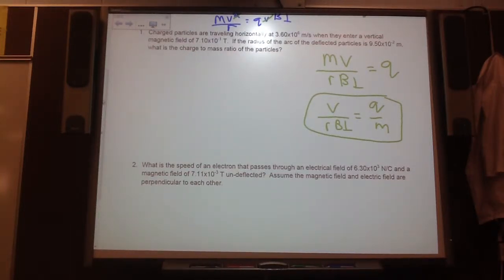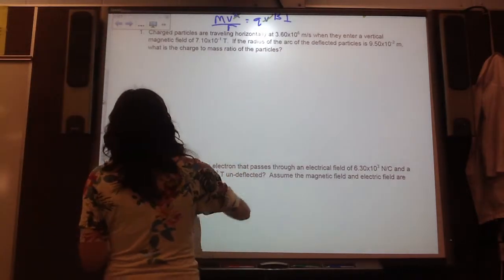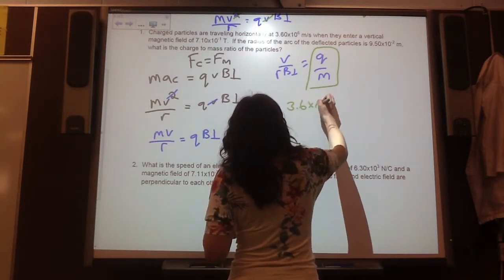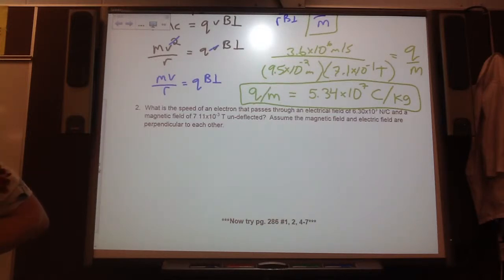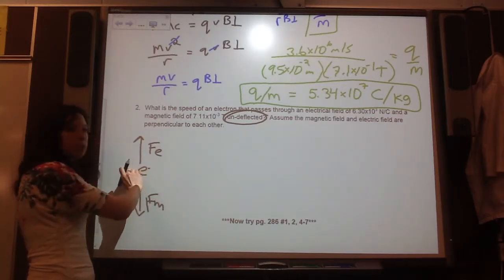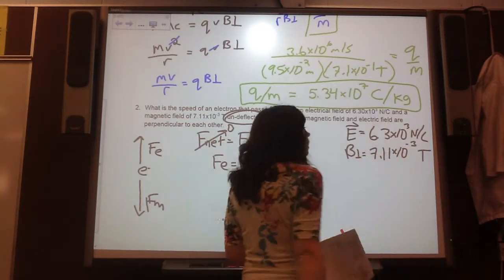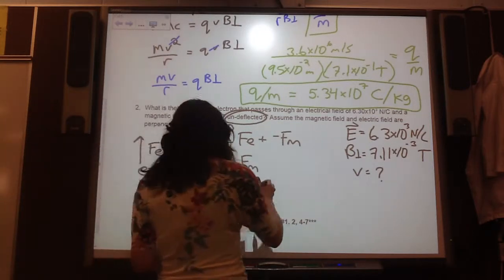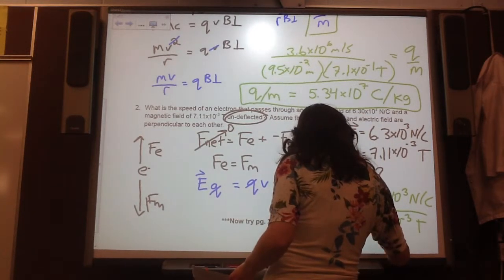Lesson 1 Atomic Theory 3